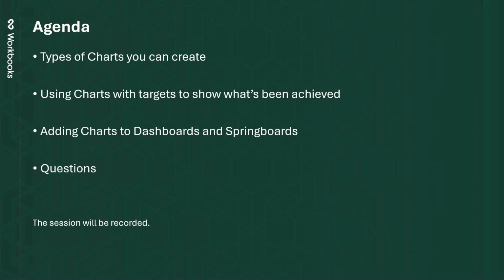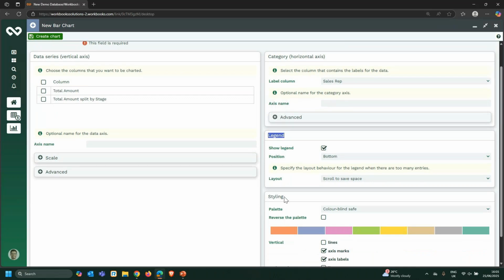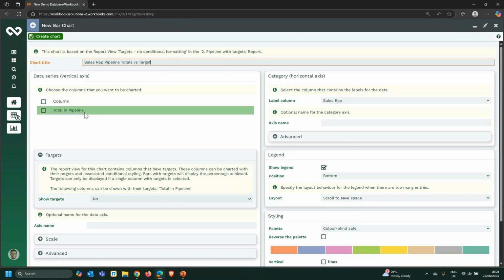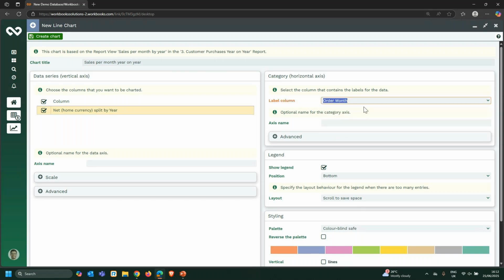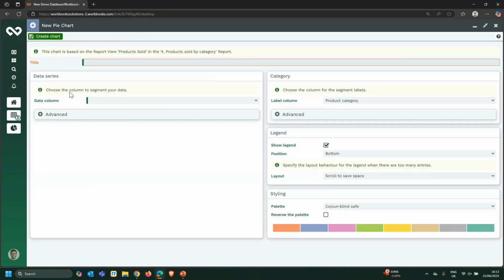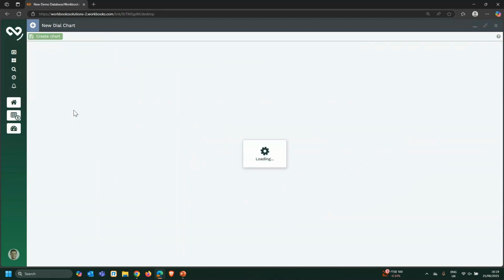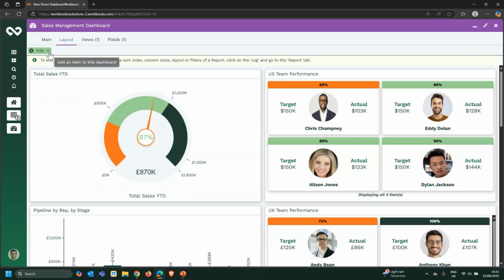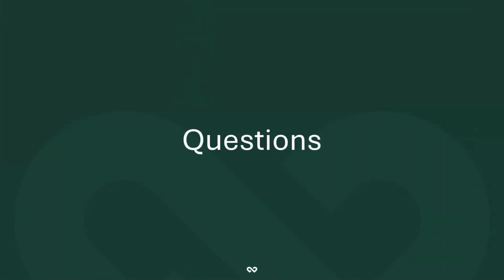Workbooks drop-in clinic: Master your Charts